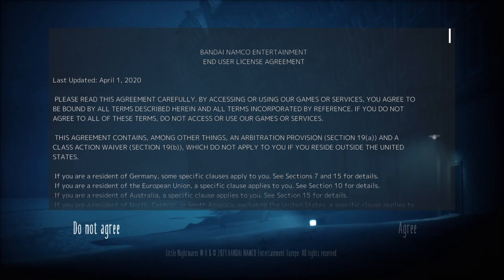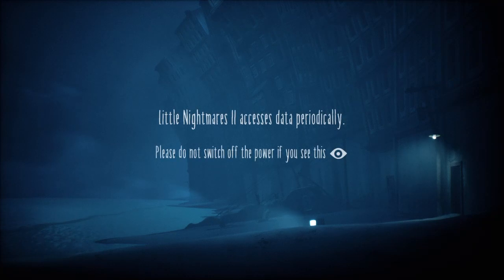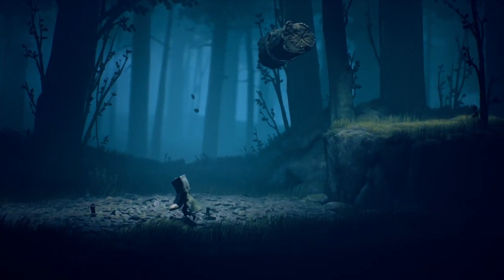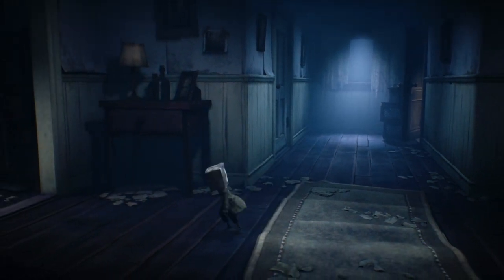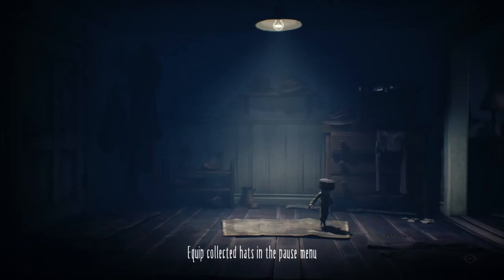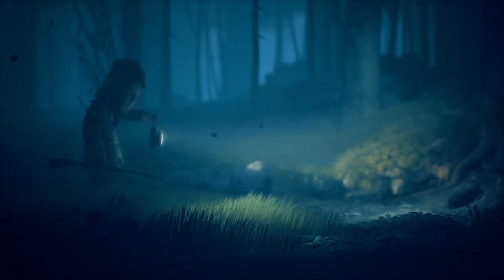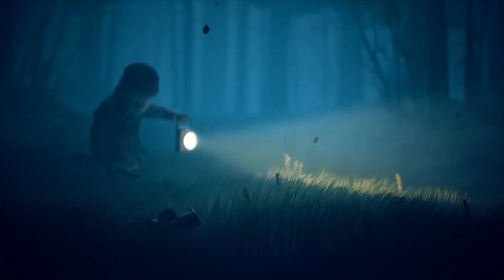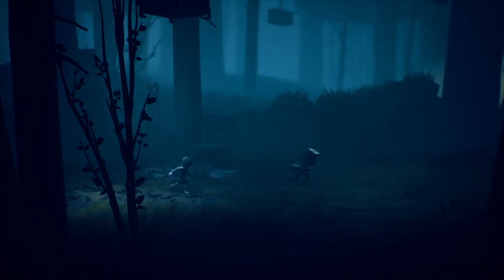Hunters cabin|Little Nightmares II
Warning may have graphic content